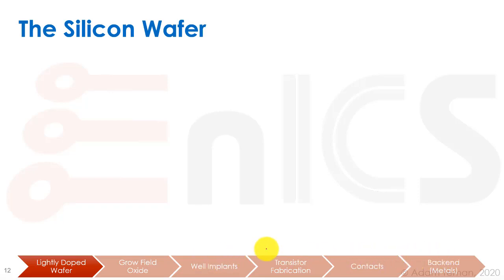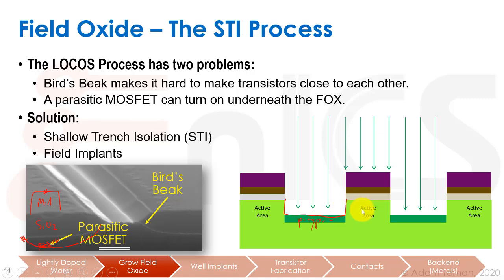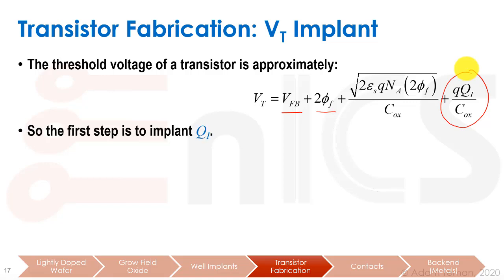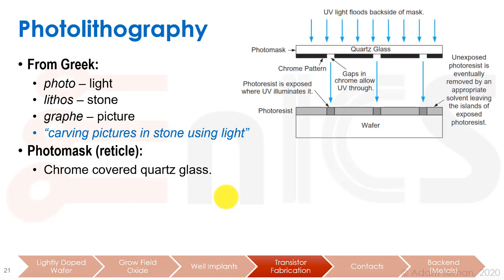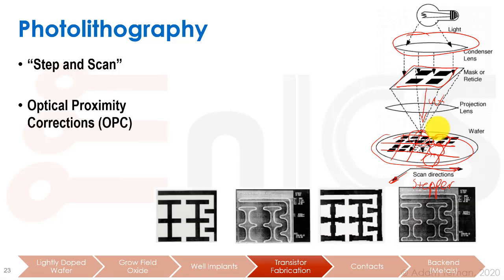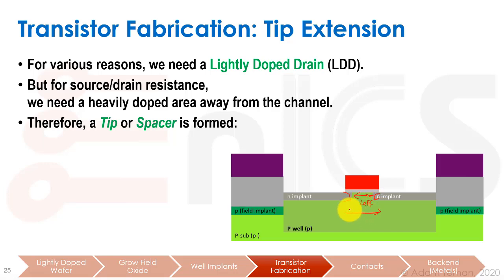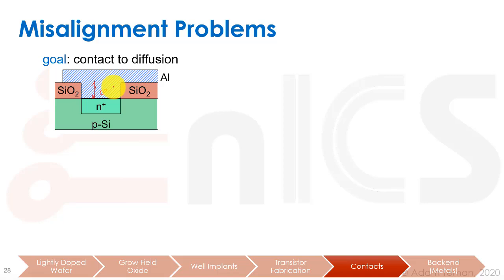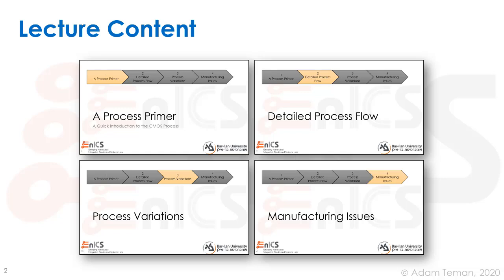VLSI - Lecture 2b: The Manufacturing Process - Detailed Process Flow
Lecture 2 teaches about the CMOS Manufacturing Process.
In the second section, I give a detailed overview of the CMOS process flow.